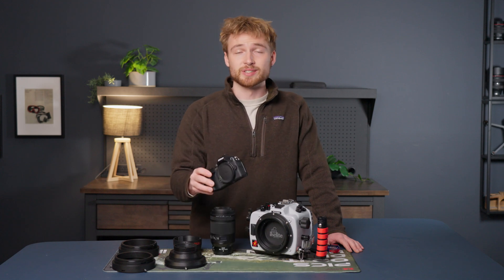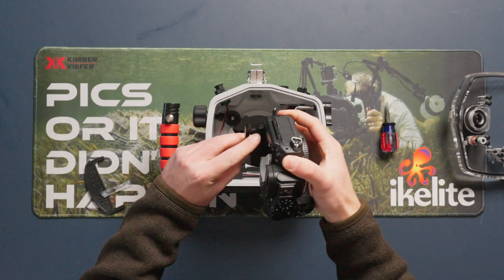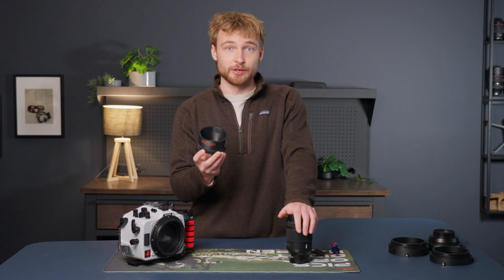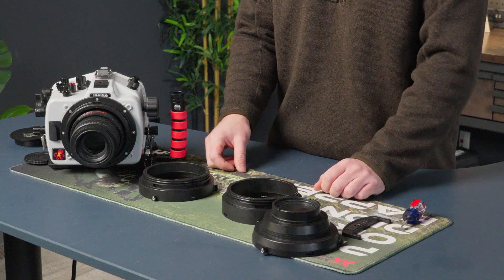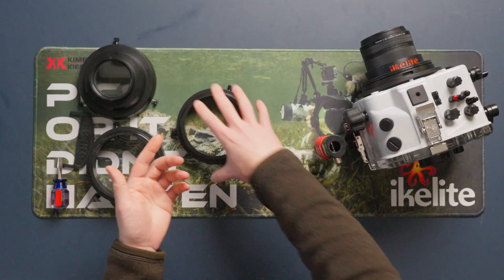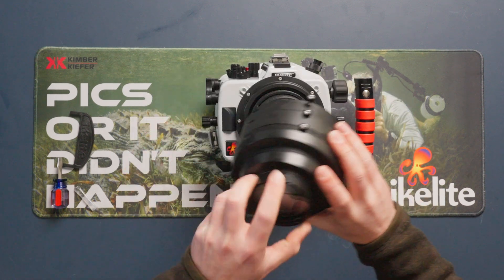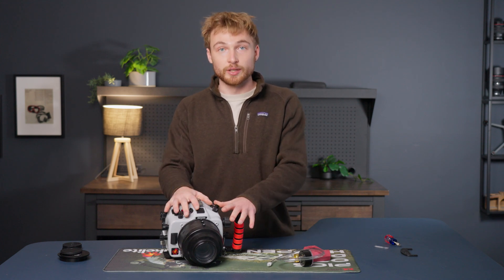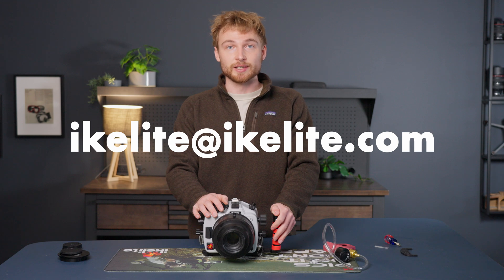Nikon Z50 II Setting It Up // Ikelite 200DL Underwater Housing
The Z50 II is an accessible and affordable entrance point to the Nikon Z-series mirrorless camera line-up. Ikelite Video Producer Logan Wood shows you how simple it is to get this camera ready to shoot underwater with the popular Z 105mm Macro Lens.

[0:00] Introduction
[0:15] Optional Accessories
[0:34] Installing the Camera in the Housing
[2:32] Attaching a Lens to the Camera
[4:01] Port Extensions & Port
[7:31] Putting the Housing Under a Vacuum

Code: XUCMJTQAKHPEN3V8